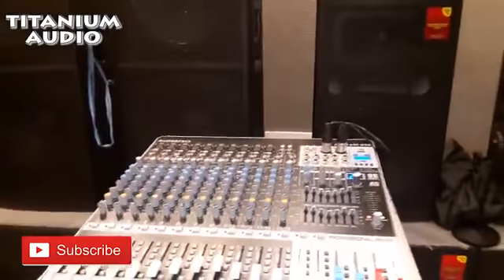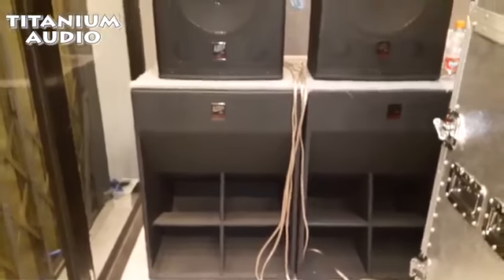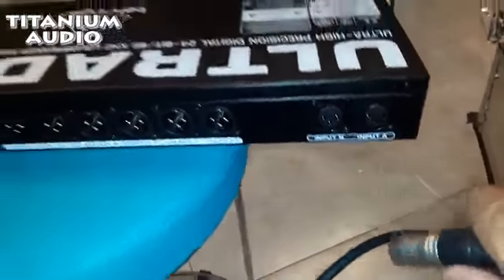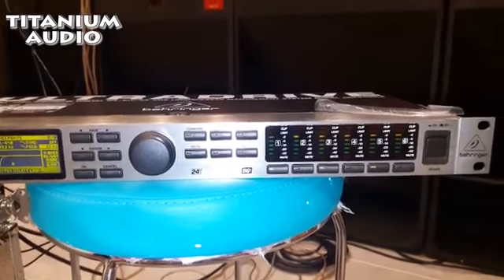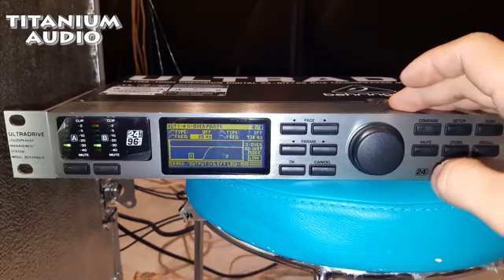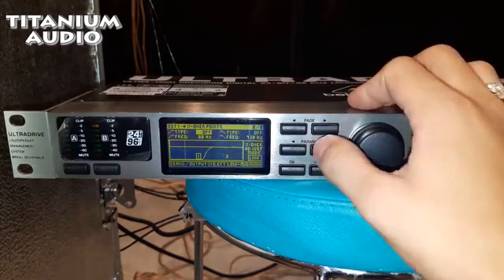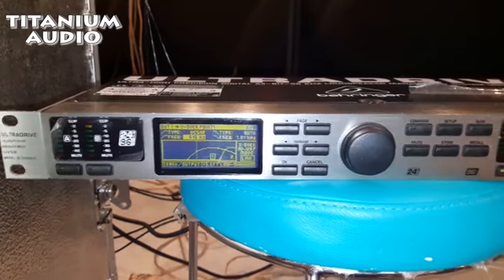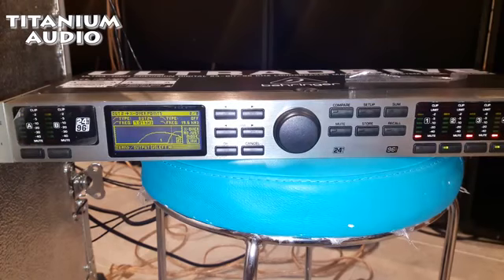CARA MENGGUNAKAN SPEAKER MANAGEMENT BEHRINGER || BELAJAR DARI KOH HENDRA TITANIUM AUDIIO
DIVIDEO KALI INI SAYA AKAN BER BAGI PENGETAHUAN KEPADA SOUND ENGINER PEMULA SEPERTI SAYA, DAN SAYA UPLOAD ULANG VIDEO INI DARI TITANIUM AUDIO, MILIKNYA NGKOH HENDRA, BUKAN MAKSUD SAYA UNTUK MENCARI KEUNTUNGAN DARI POSTINGAN INI, HANYA SEMATA-MATA UNTUK KITA SALING BELAJAR TENTANG AUDIO. JIKA SAYA MELANGGAR KODE ETIK YOUTUBE, SAYA MOHON MAAF YANG SEBESAR-BESARNYA, BIARLAH YANG MENDAPAT KEUNTUNGAN HANYA PEMILIK ASLI VIDEO INI. SAYA HANYA INGIN BELAJAR SAJA DARI VIDEO INI